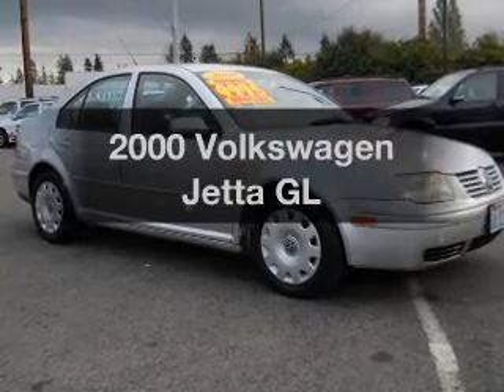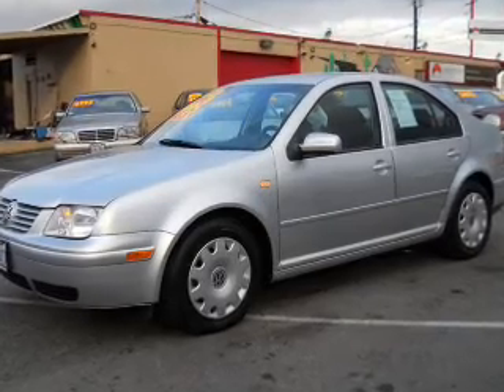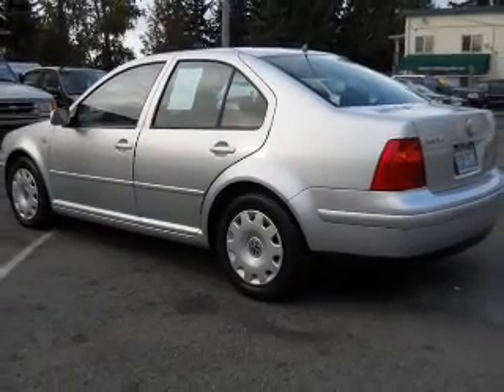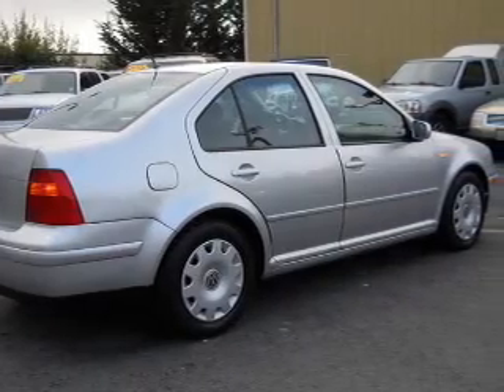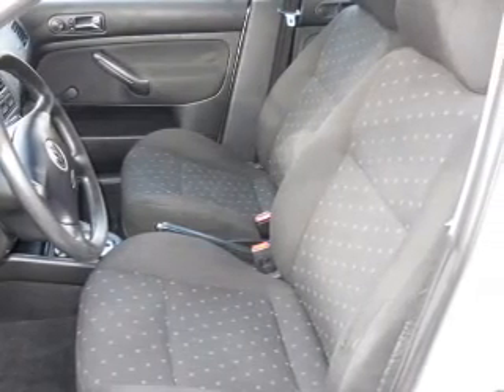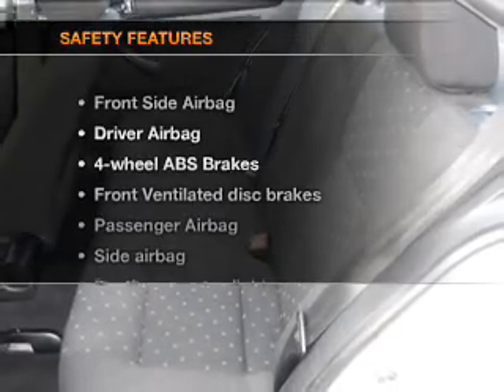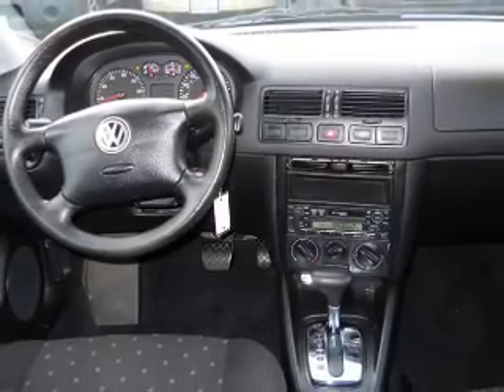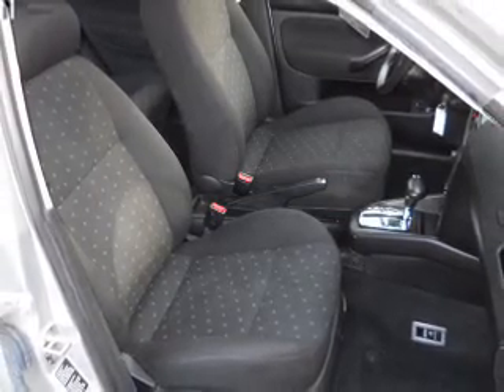2000 Volkswagen Jetta - Glennwood Wa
Year: 2000
Make: Volkswagen
Model: Jetta
Trim: GL
Engine: 2.0 liter inline 4 cylinder 8 valve
Transmission: Automatic
Color: Silver
Mileage: 128956
Address:
15104 Hwy 99